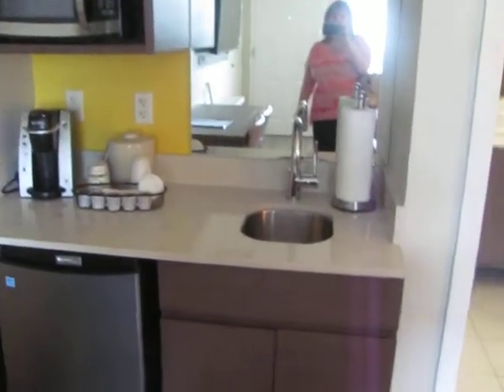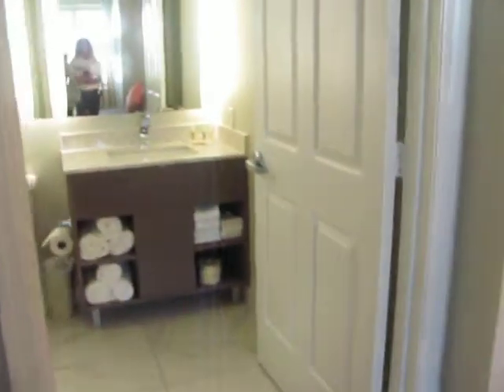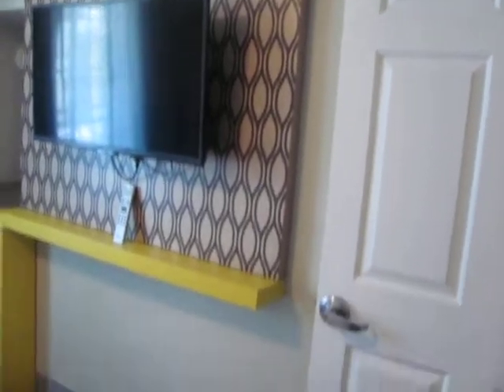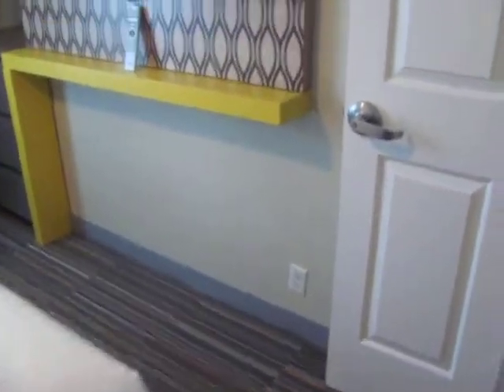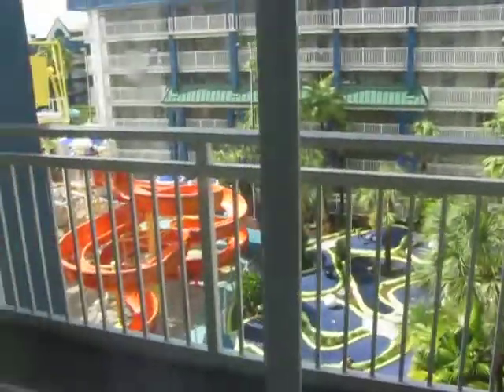Holiday Inn Waterpark Orlando Suite Tour (formerly Nickelodeon Suites)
Tour of the brand new suites at the Holiday Inn Waterpark Resort, all suites hotel with waterpark in Orlando only a few minutes away from Walt Disney World.  Almost all of the former Nickelodeon signature Orange and characters are gone and the resort is still in the process of renovating all of the guest suites.